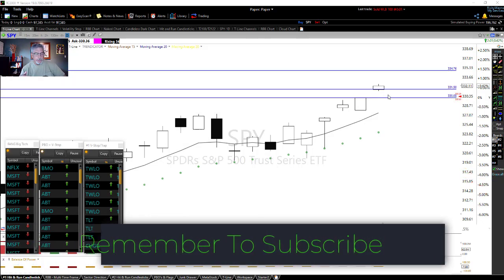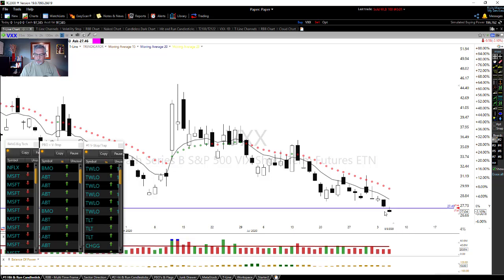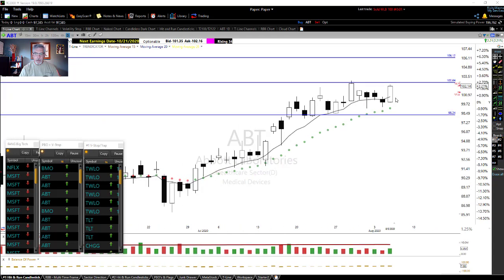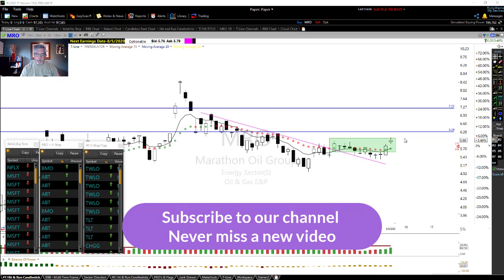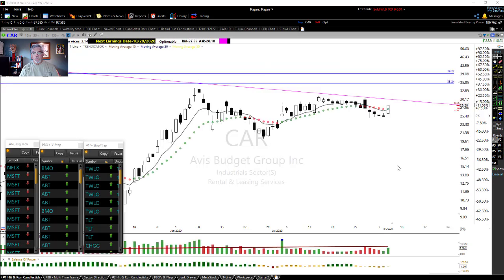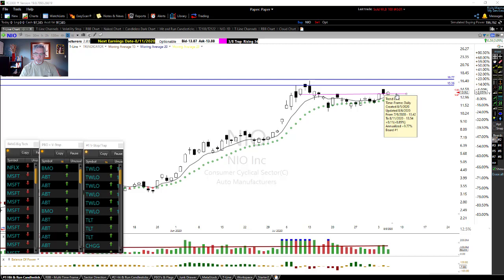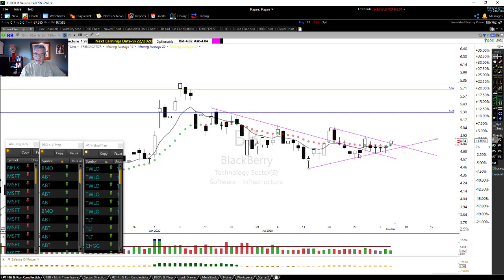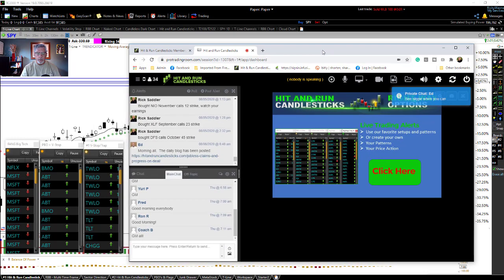🌞 Thursday's Video Blog | 10 Trade Ideas | Stocks or Options | 8-6-10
✅ 🌞 Good Morning Traders, Thursday's video blog has 10 trade ideas for consideration plus a few trades we made yesterday
Click on "Show More" 👇 for more trading information